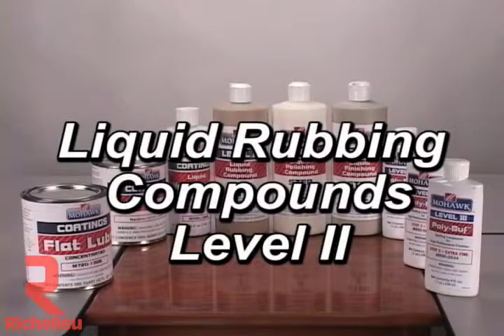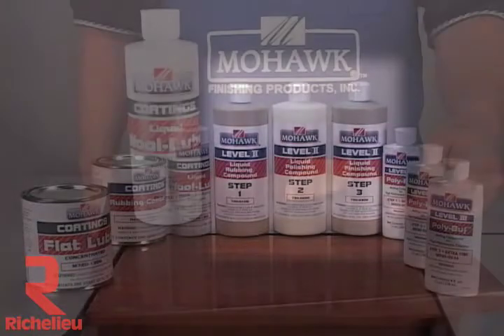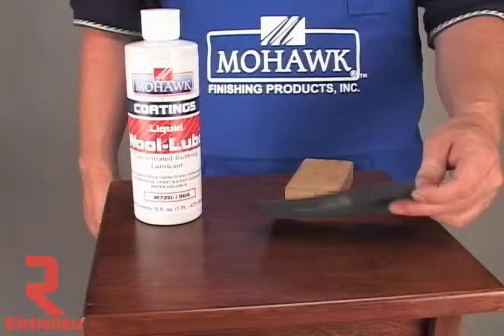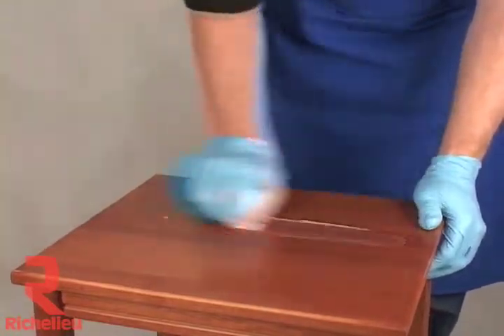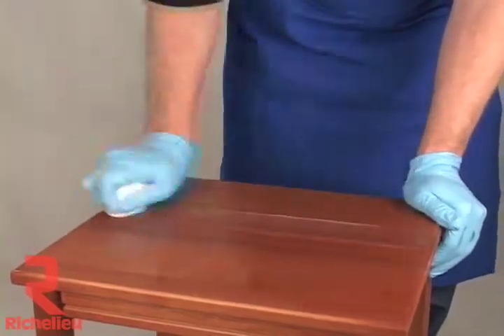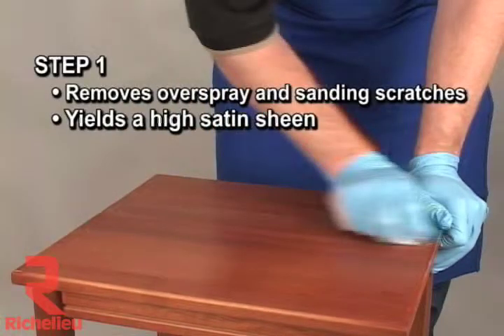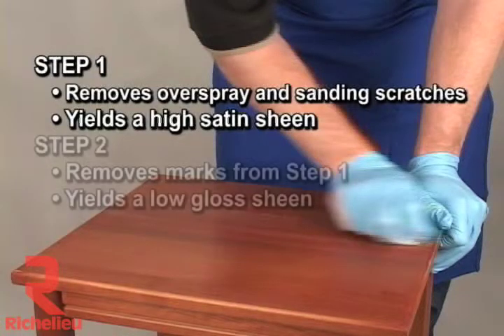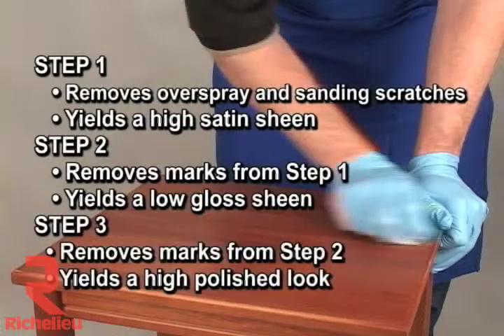Richelieu Hardware - Liquid Rubbing Compound Level 2